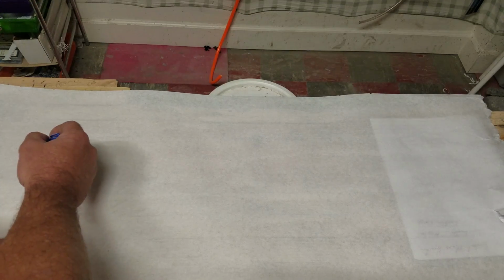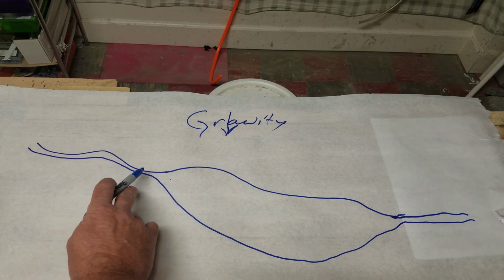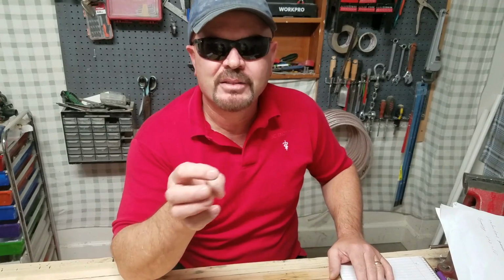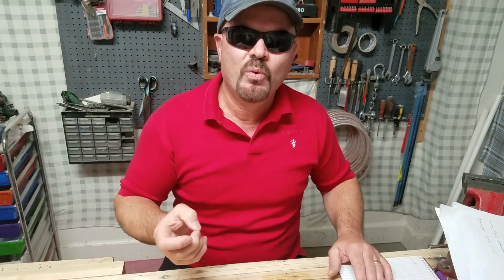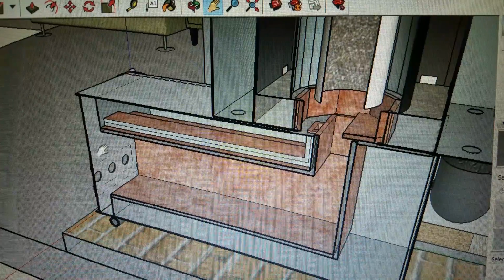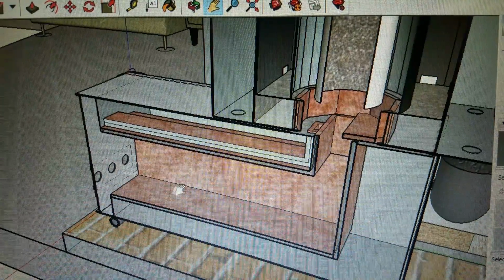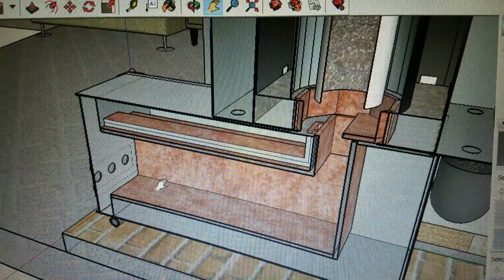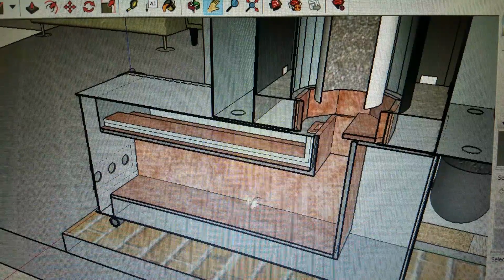Efficient Wood Burning Heater Explained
Amazing Rocket Mass Heater This is new technology, and good looking.
Check out how in this video.
This is one of  KIND! The Honey Do Carpenter invented the foam Mate to inject foam into concrete to make air crete.   Air Crete is lightweight, Fire Proof, and bug resistant.   We use portland cement mixed with foam to create air crete. It has great insulation qualities and budget friendly. Darwin has also made a mini crane to lift the gables and beams.